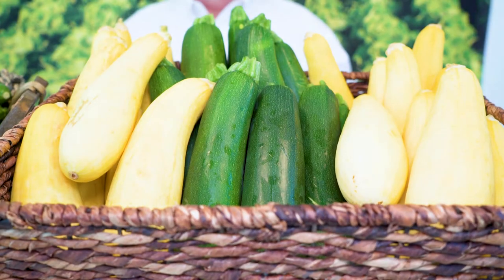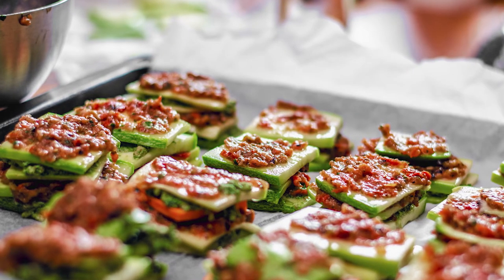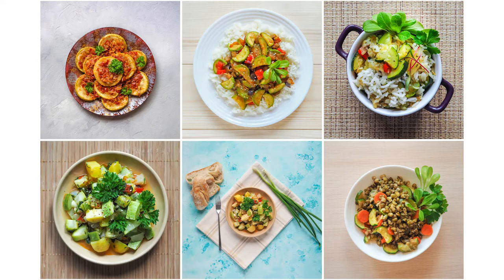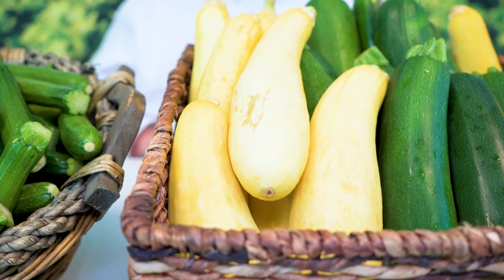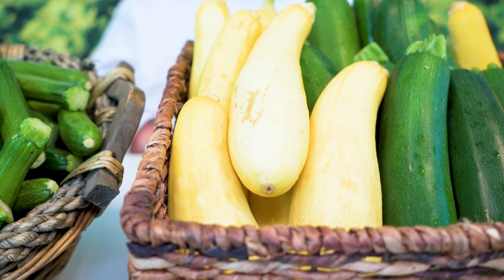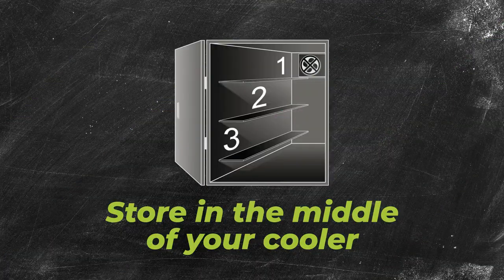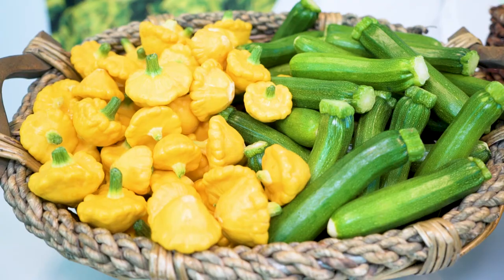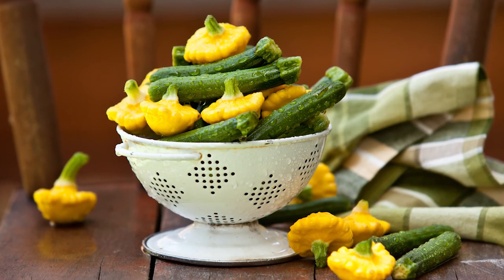Produce 101: Summer Squash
Summer Squash might be the most underappreciated, underutilized vegetable available, but if you're looking to make your plant-based offering a center-of-the-plate item, this might be the way to go.

Do you have a question you would like to see us answer in a video or our blog? We'd love it!

We are North America's leading produce distributor. People Passion Produce.